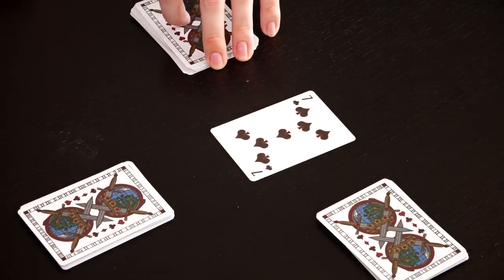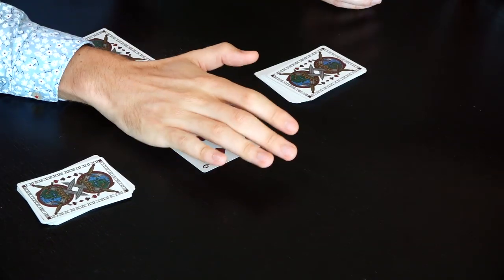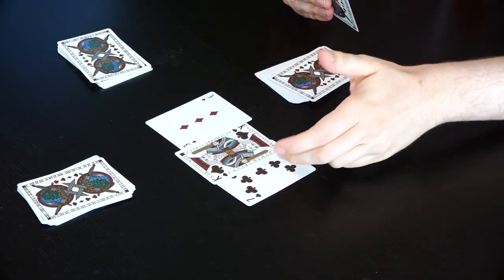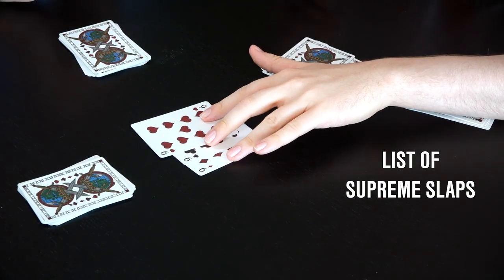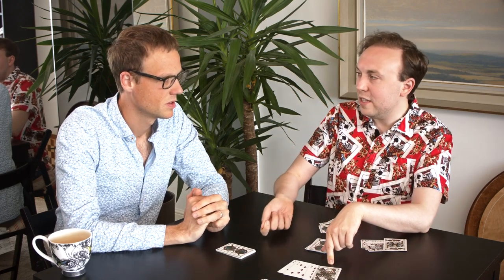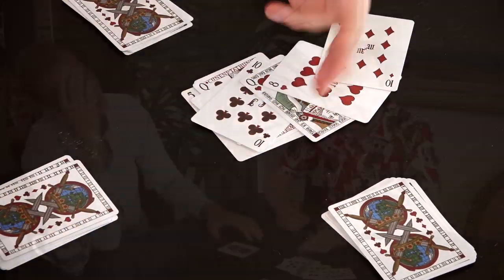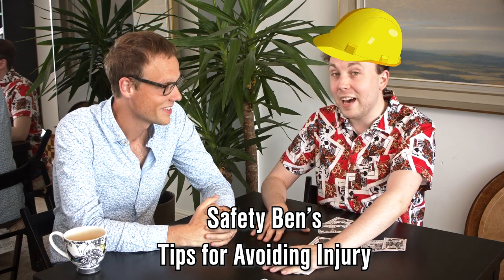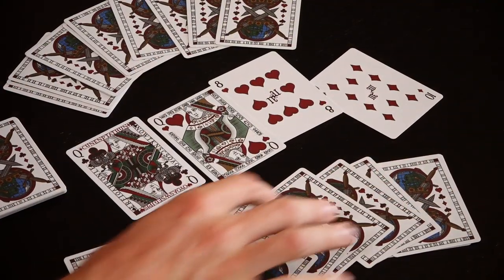Egyptian Ratscrew - Card Games That Don't Suck